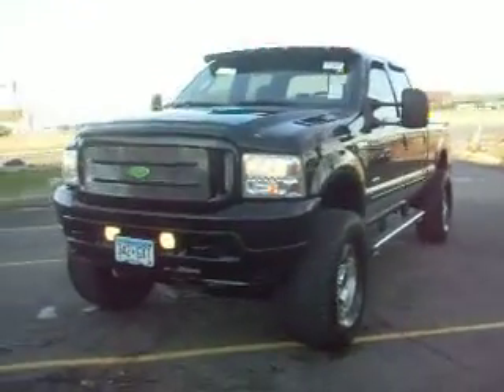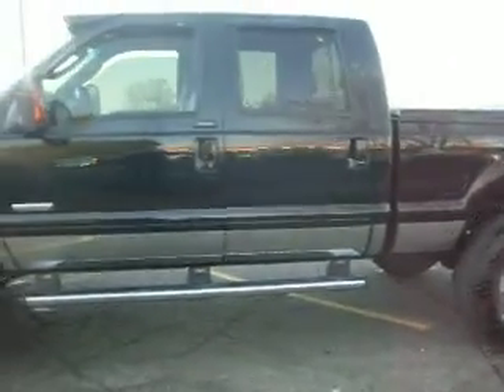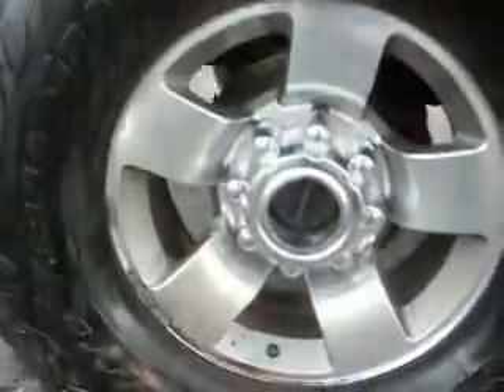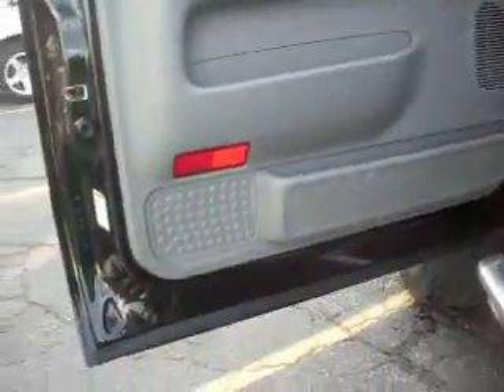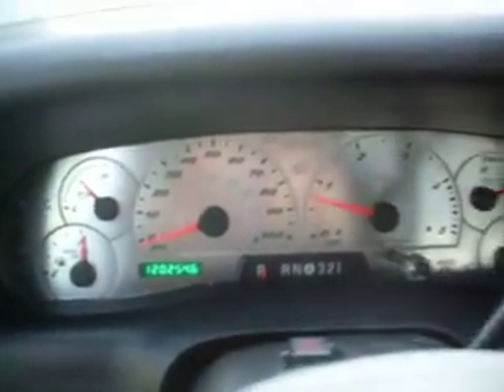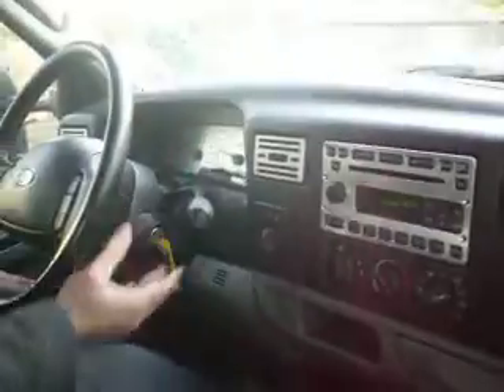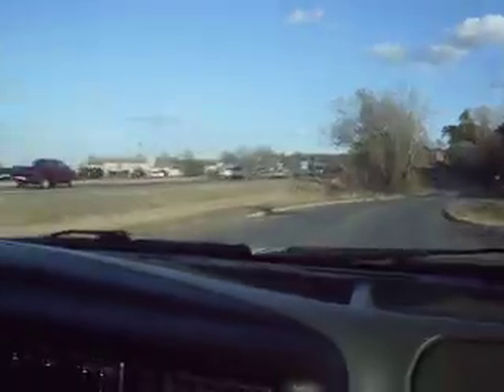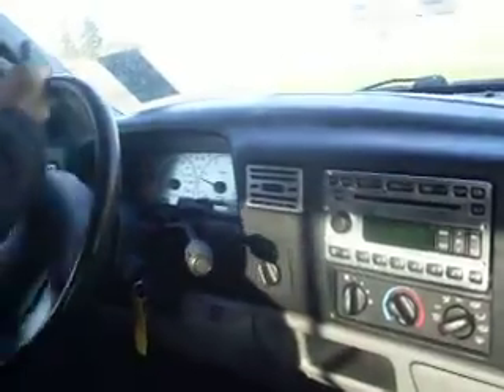2004 Ford F250 Lariat, Crew cab, 4x4, Power stroke Diesel, Banks 6 gun programmer, LIFTED!!!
This truck has it all, 4" inch lift kit with 355 tires and 18" inch wheels, dual high flow exhaust, banks after market programmer with cold air intake!!!